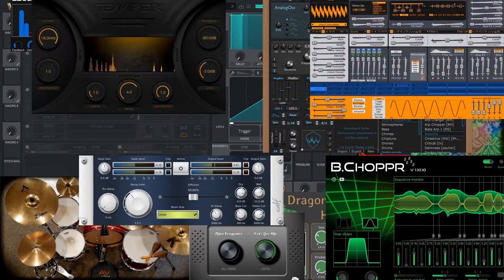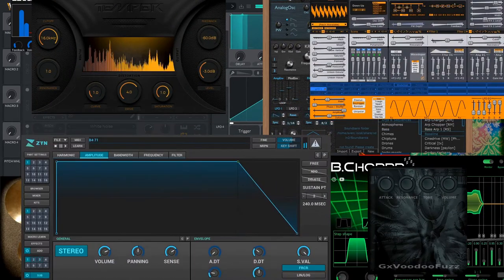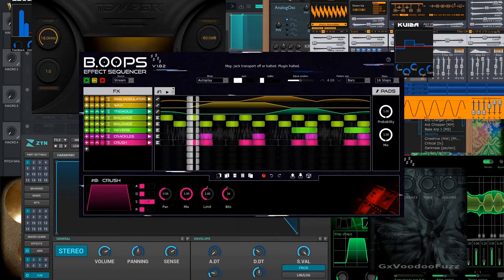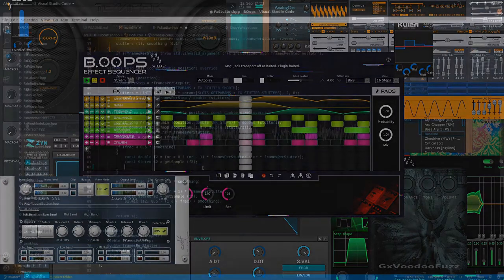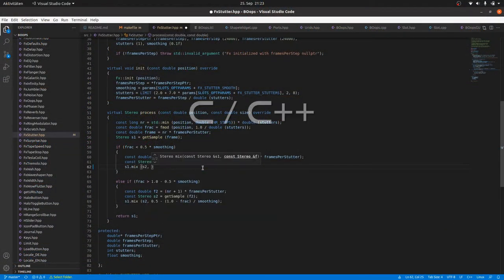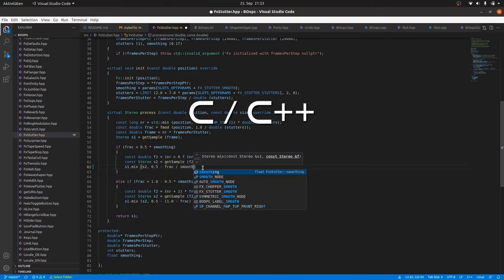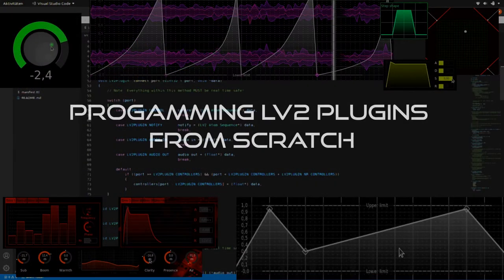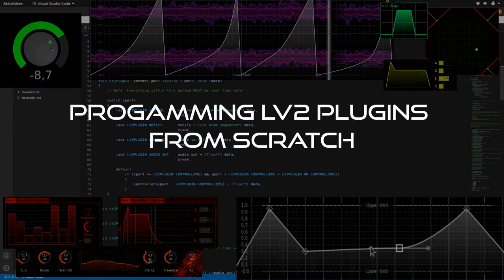Programming LV2 Music Production Plugins Tutorial Announce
Tutorial series will start soon. Keep an eye on it!